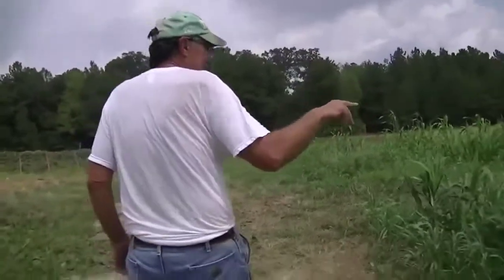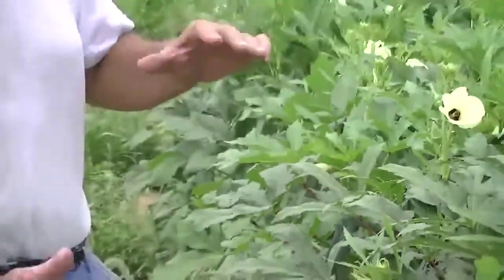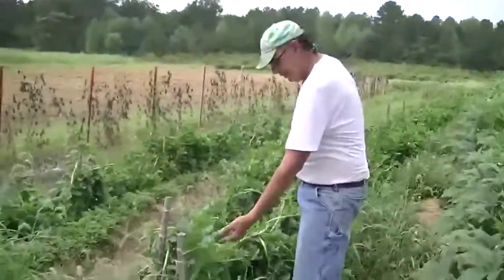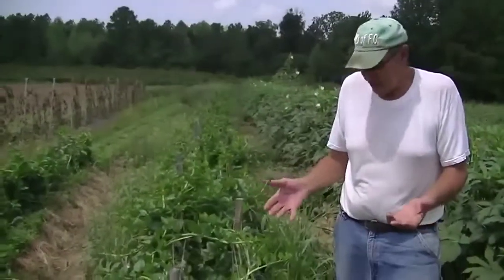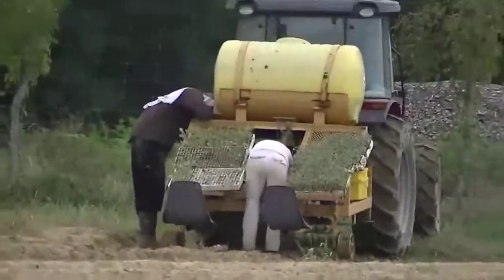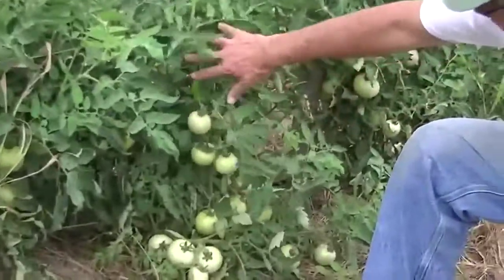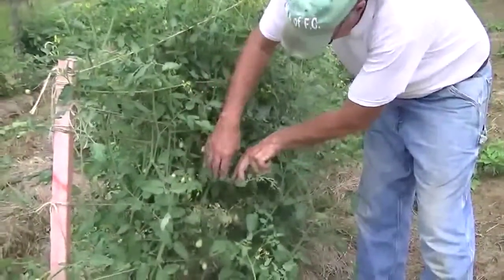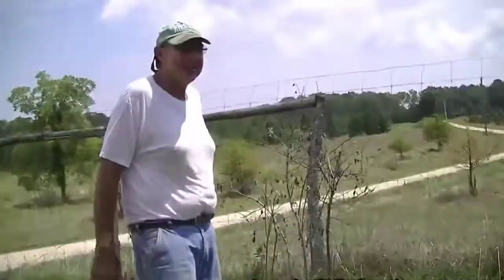EM farming in Maryland 2012 (part 3 of 3)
Farmer Don Magnani talks about his farm in Southern Maryland, even though the drought has taken its toll on most farms, Don has had record yields and had a bumper year using EM on all crops.